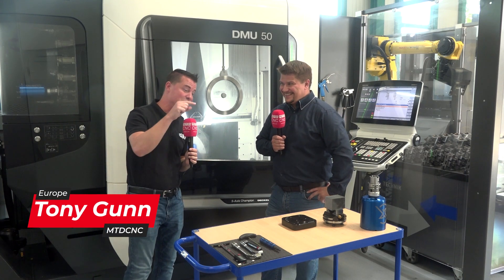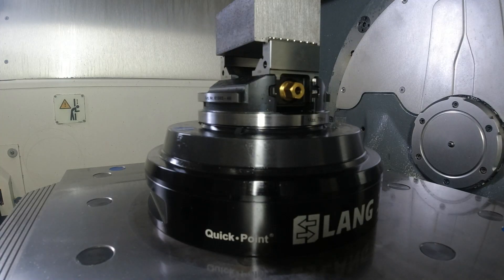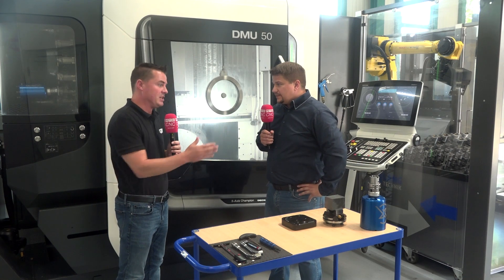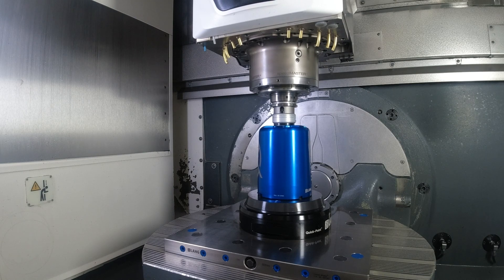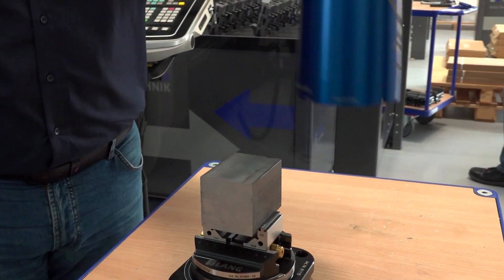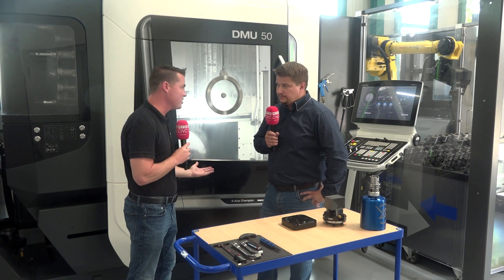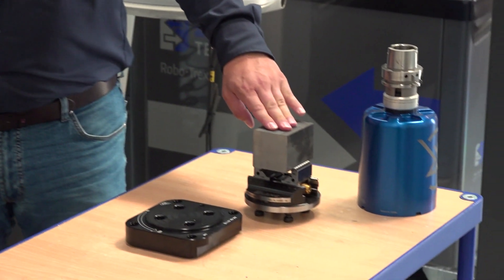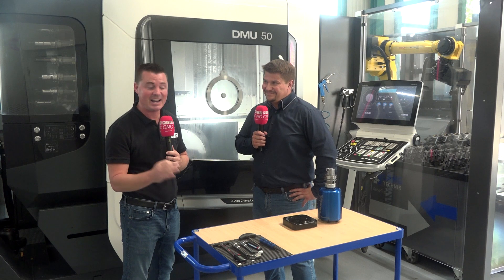Is this the world's simplest automation solution!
Tony Gunn and Tobias Farr talk about the HAUBEX, a simple and cost-effective automation solution for entry-level operation. LANG TECHNIK are known for their precision and repeatability, and the HAUBEX offers the same quality as the simplest automation solution in the world. The unit goes through the machine tool changer into the workholding system and can work with any machine on the shop floor -  as long as the tool holder fits. The best part? It requires absolutely no automation interfaces, programming, roboting skills, or technical expertise. LANG TECHNIK also provide programs that customers can use to kickstart automation and keep it running. If you’re looking for a first experience with automated manufacturing, the HAUBEX is for you!

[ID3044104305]